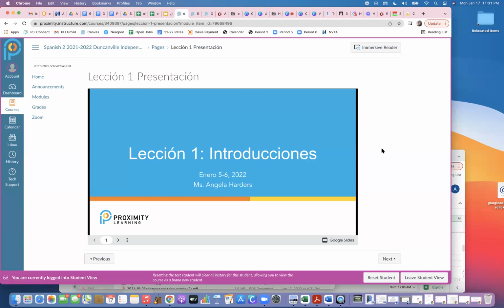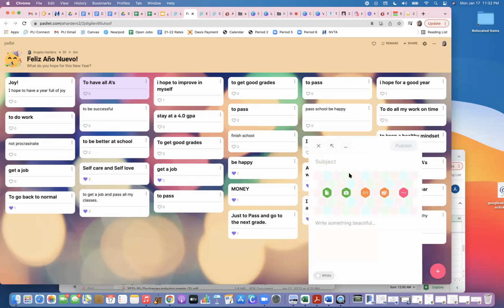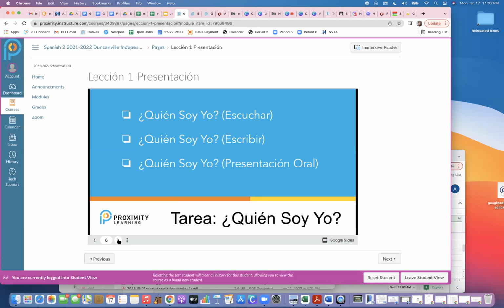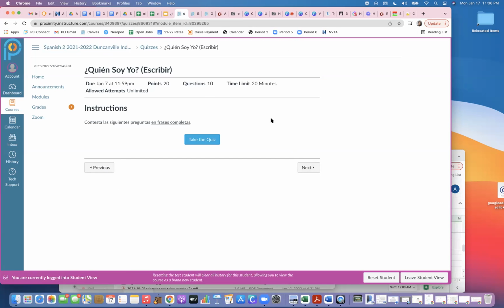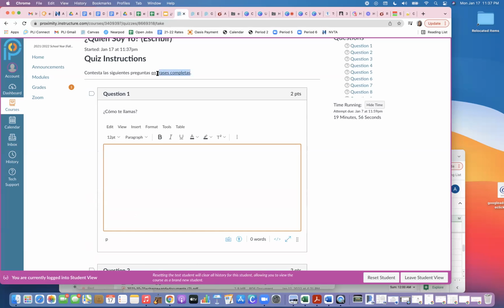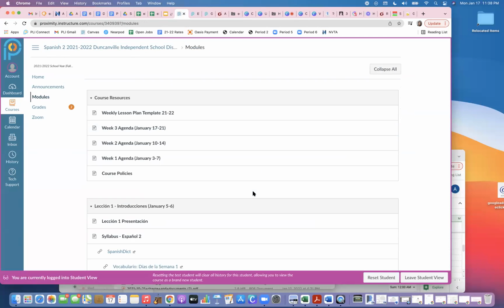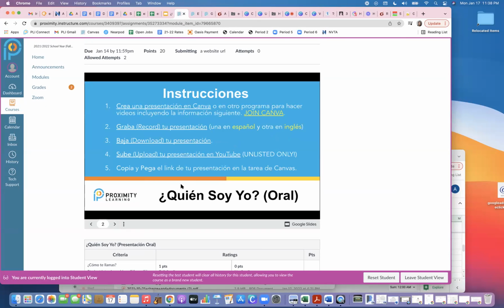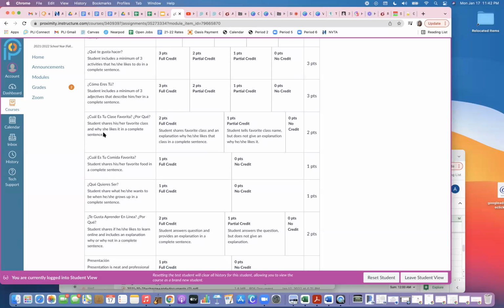National Virtual Teacher Association Certification (NVTA): Spanish Mini-Lesson (Assignment 7)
Angela Harders shares a sample mini-lesson for a beginning Spanish class.